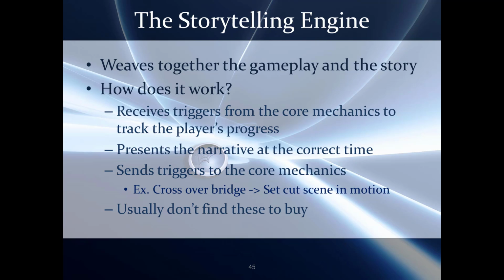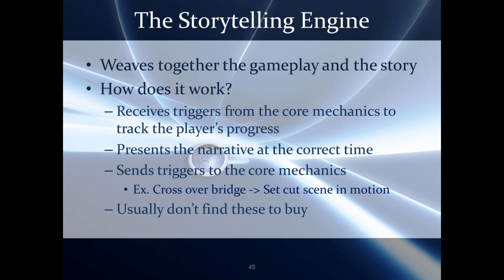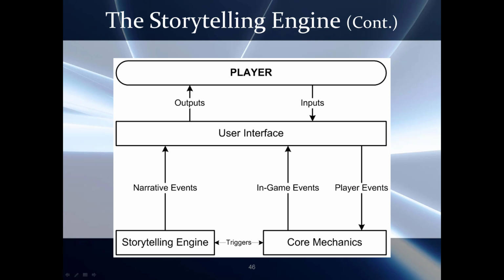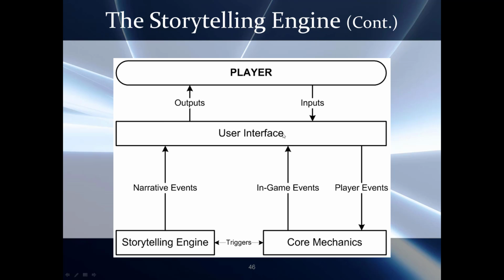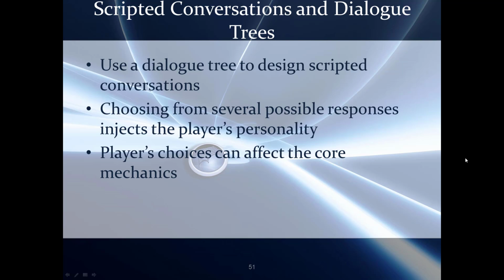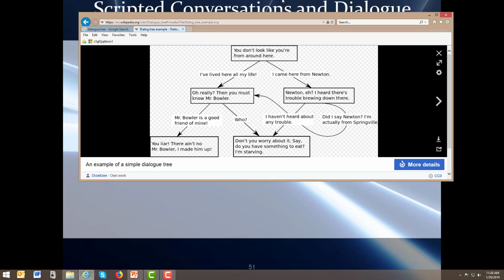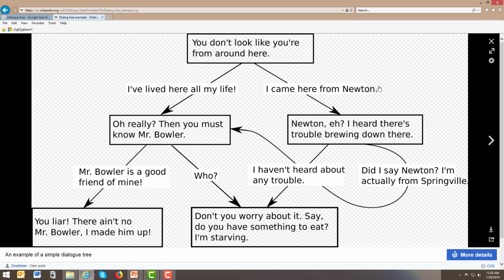Game Stories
Stories and Storytelling Engines, let's make them work together in harmony!